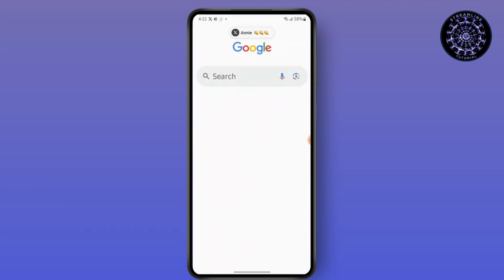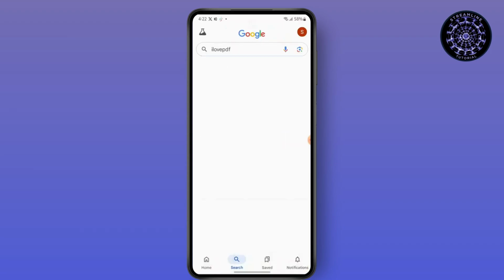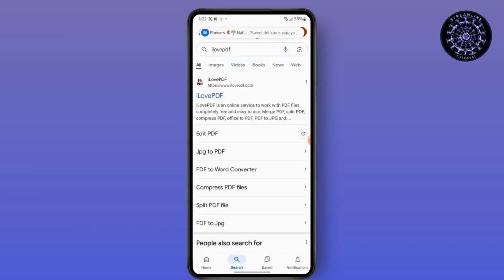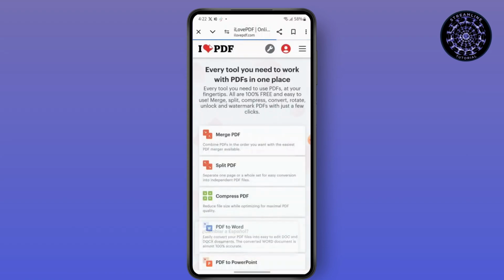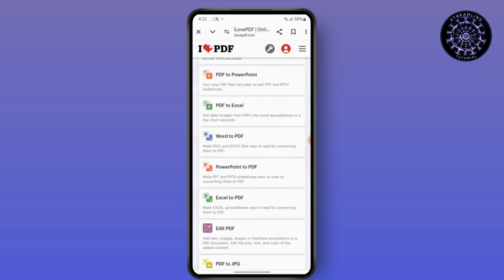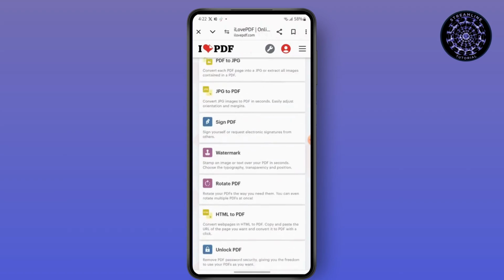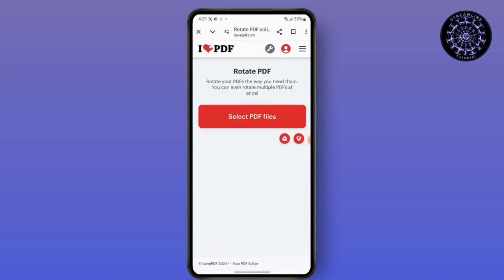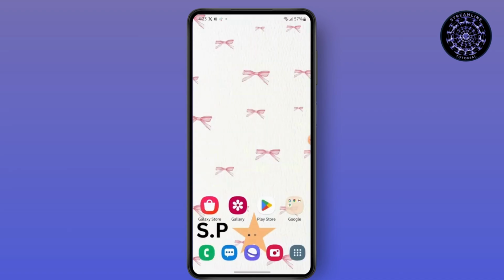How to Rotate PDF File and Save | Permanently Rotate and Save a PDF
Title: How to Rotate PDF File and Save | Permanently Rotate and Save a PDF

Description:

In this video, we’ll show you how to rotate a PDF file and save it permanently. Whether you need to fix the orientation of a document or simply want to change the layout, we’ve got you covered with easy-to-follow steps.

Topics Covered:
Rotating a PDF:
Learn how to rotate individual pages or the entire document.

Saving the Rotated PDF:
Step-by-step instructions on how to save your changes permanently.

Tools You Can Use:
Discover which free or paid tools you can use to rotate and save a PDF efficiently.

Troubleshooting Tips:
What to do if you encounter issues with saving the rotated file.